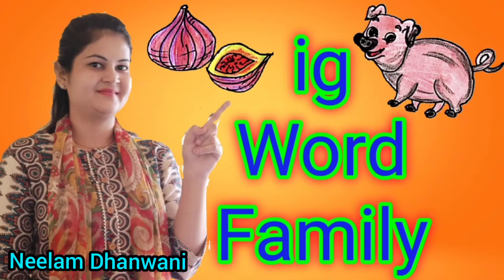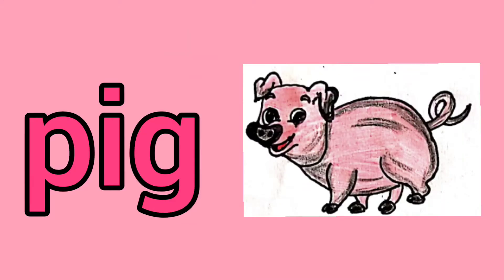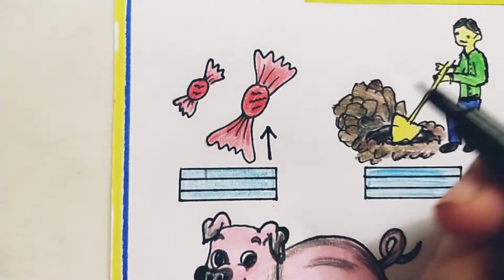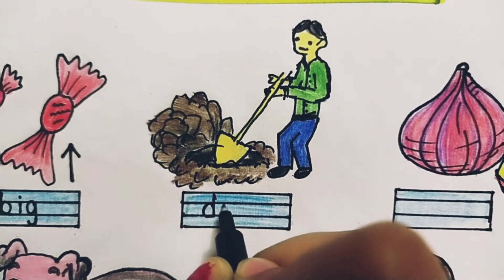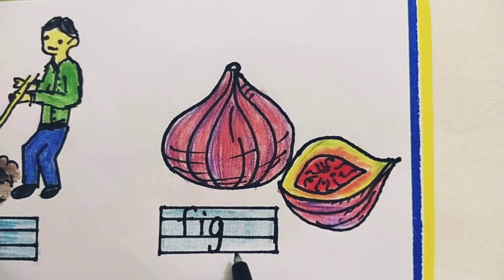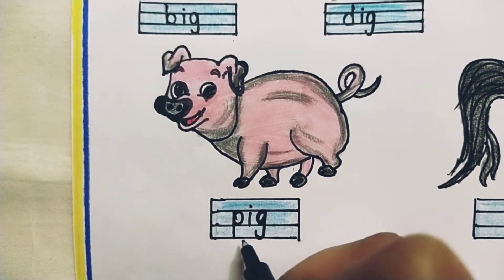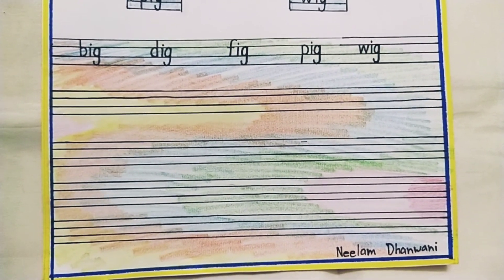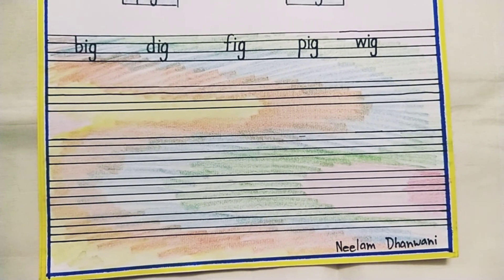| ig Word Family | Phonics Sound | 3 Letter CVC Words of 'ig' Family |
Hello everyone,
This is Neelam Dhanwani.  In this video you Will Learn three letters CVC words of ' ig ' word family . Easy phonics for young learners and beginners.
There you will find worksheet at the end of the video so parents  can pause the video and take a screenshot of it for their wards.